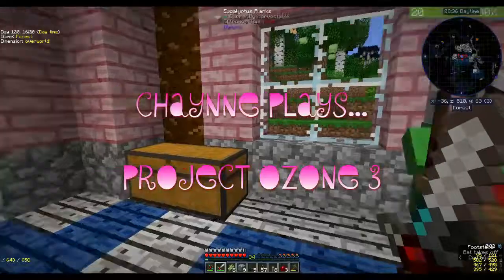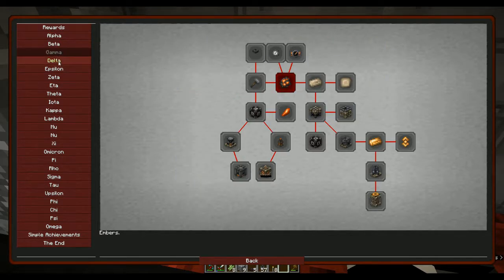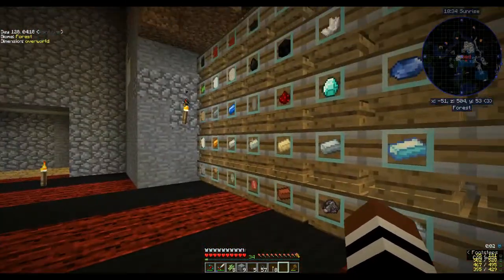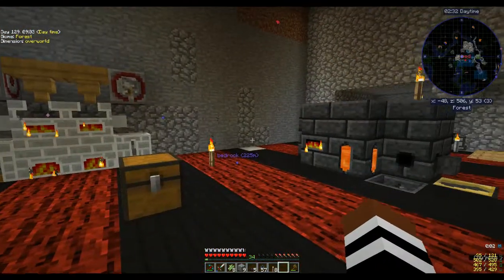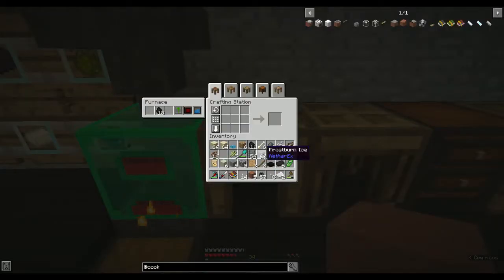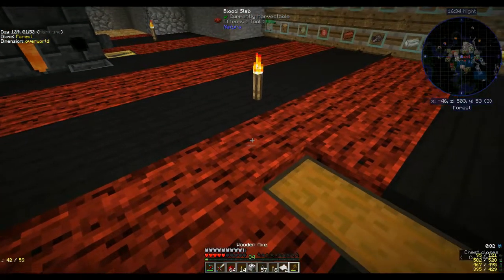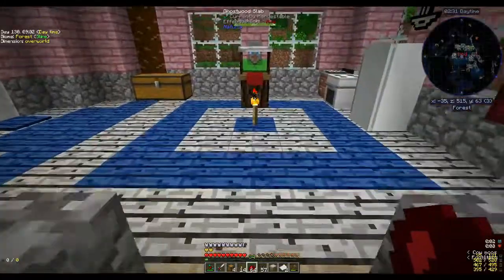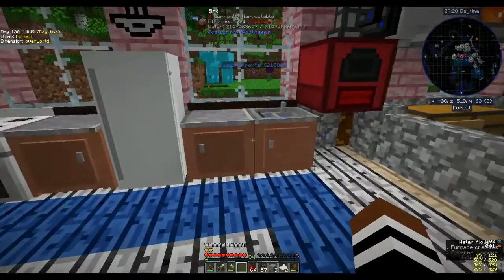Cooking with Chaynne - Senior moments edition! Project Ozone 3 #9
In today's episode, we take the time out to make a kitchen. Who doesn't love a new kitchen?